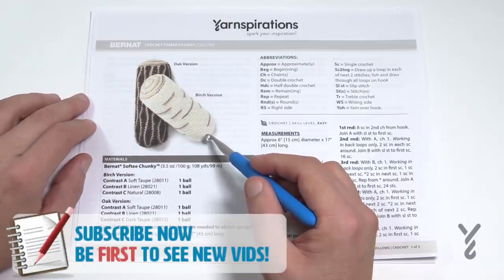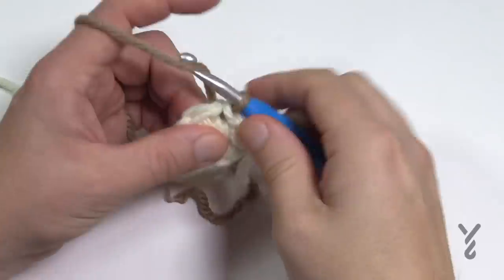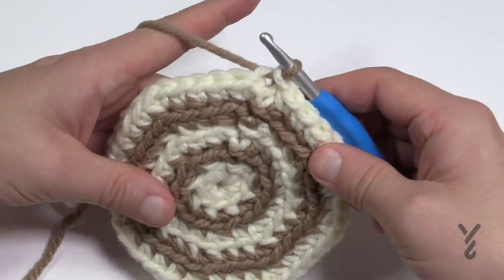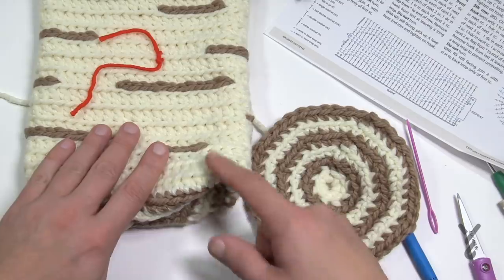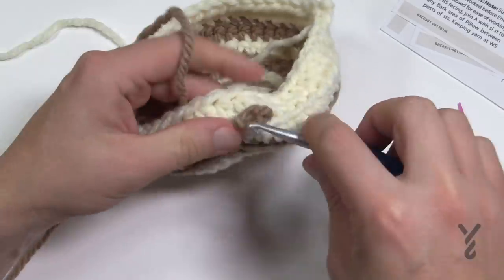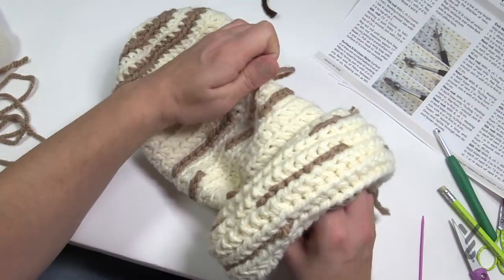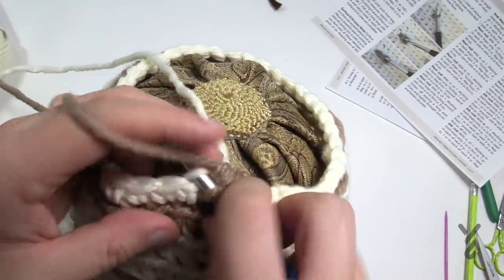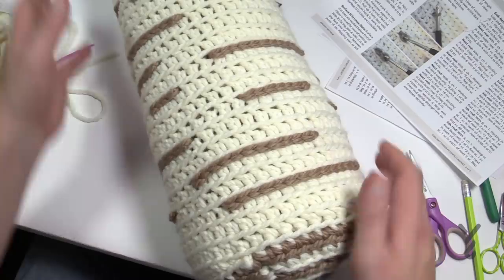Crochet Birch Log Bolster Pillow | EASY | The Crochet Crowd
These really awesome log pillows almost look like the real deal. Introducing the Crochet Timber Log Pillows. These pillows are approximately 17" long. You could crochet a wack of logs for decor reasons or even use them as pillows.

I would describe the skill level, easy, being accurate for these. Also, using the 6.5 mm / K hook with Bernat Softee Chunky makes these crochet fairly quickly too!